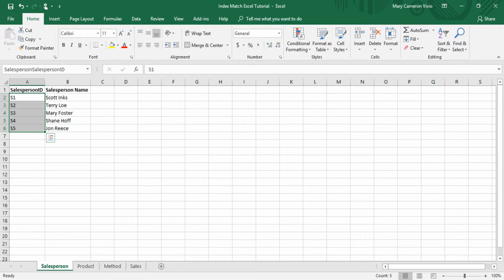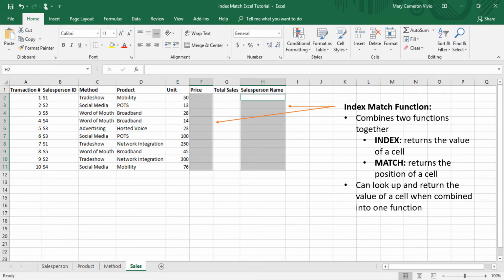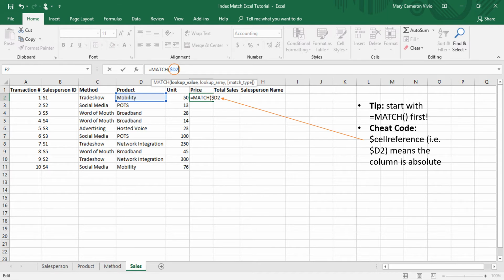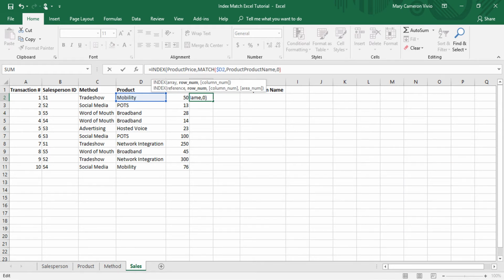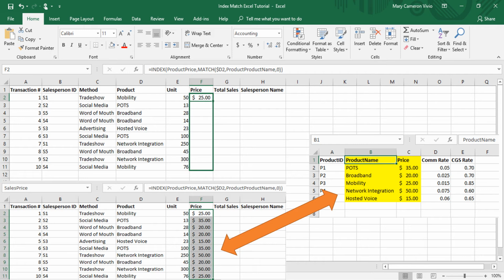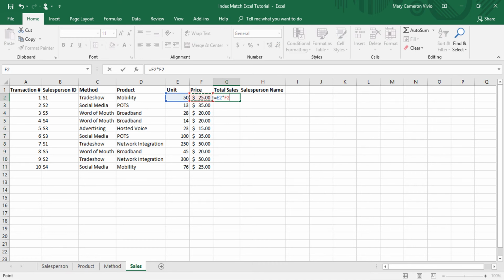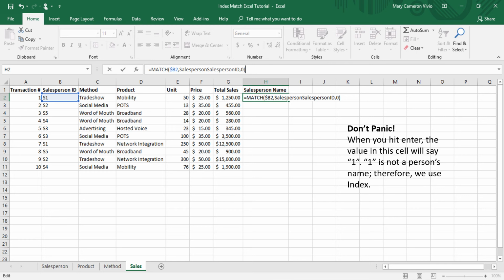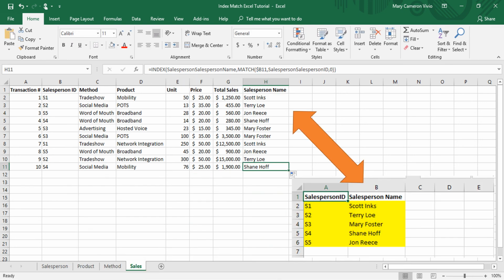Index Match Excel Tutorial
Excel Tutorial by Mary Cameron Vivio and Devin Mann